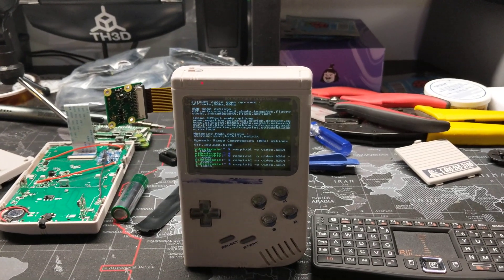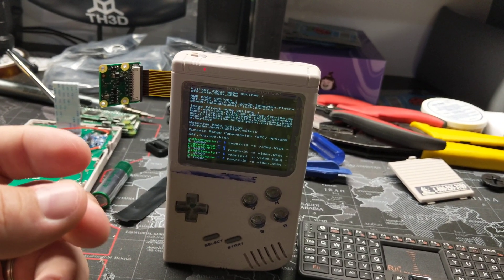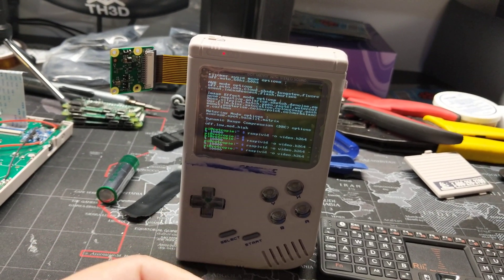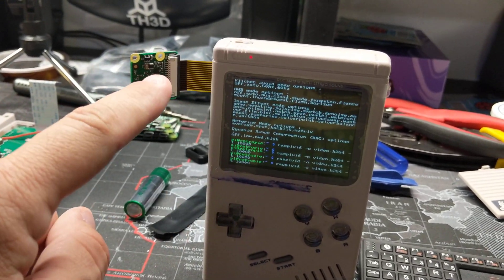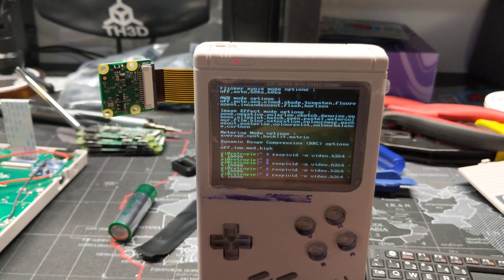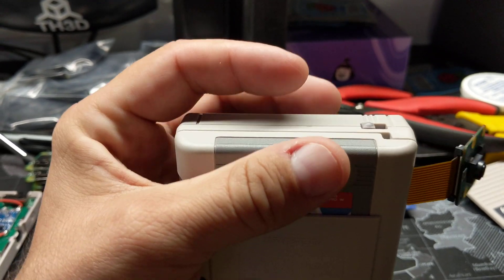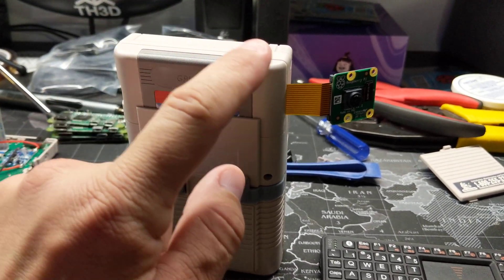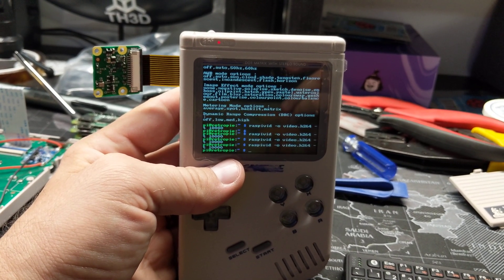GPi case with a camera???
Here I show off my idea to bring back the ever so cool gameboy camera to the GPi case.